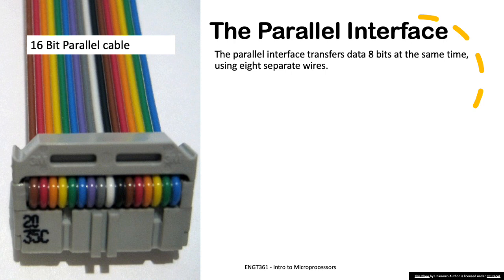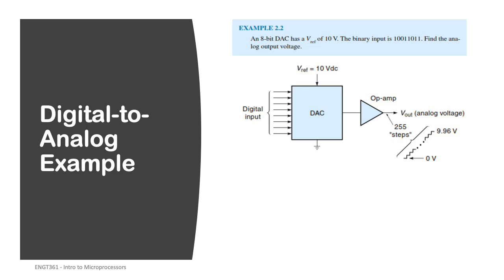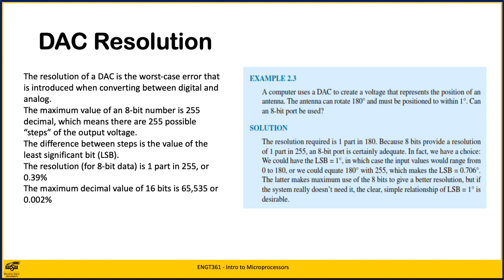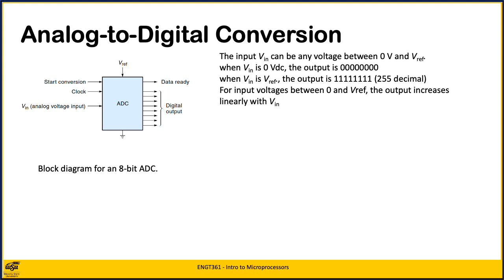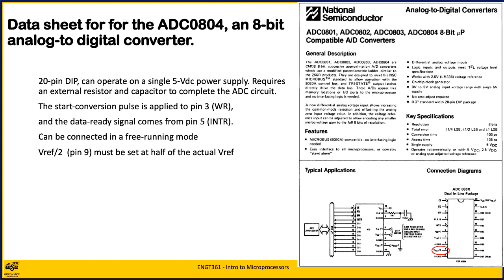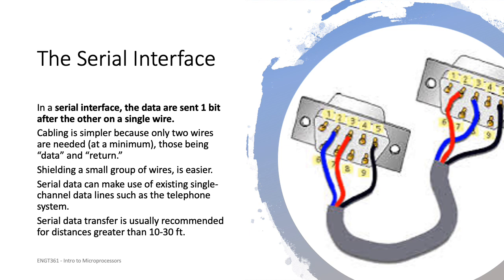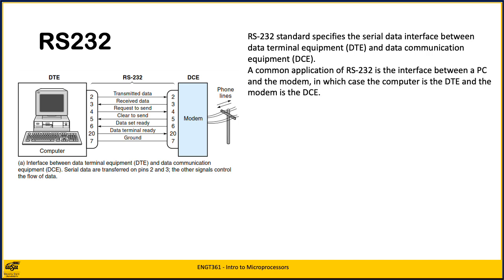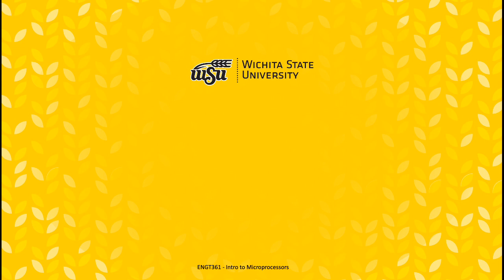B 03 Intro to MicroP Cnt Controller